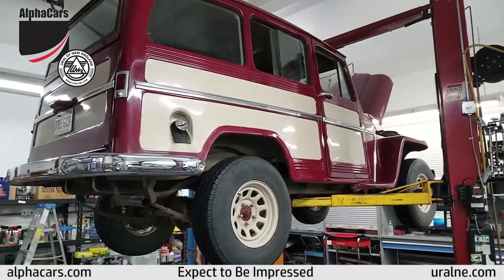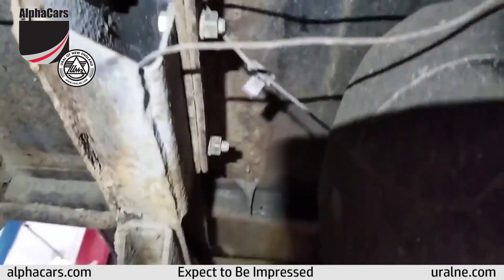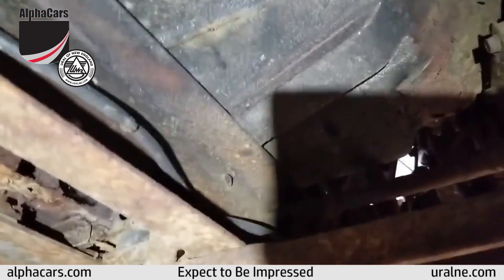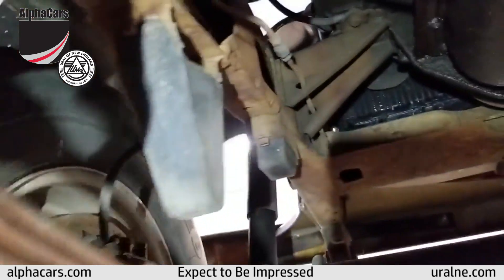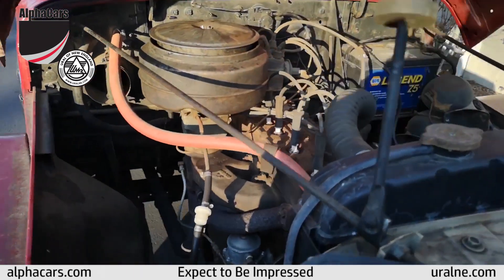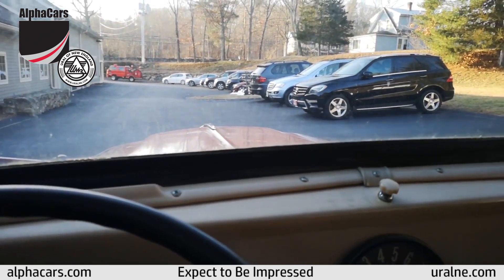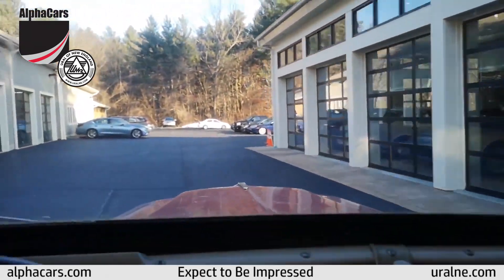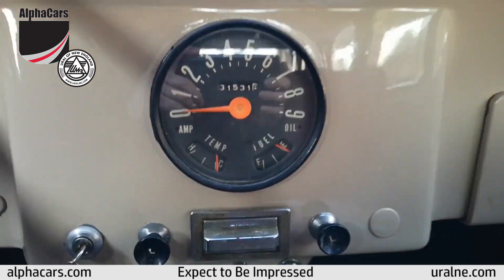1961 Willys Jeep Wagon 4X4, Overview, AlphaCars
In this video, we give a walk around of a 1961 Willys Jeep Wagon 4 Wheel Drive that had a professional restoration 20 years ago. This 4X4 Willys Wagon is in great shape for its year and is a great deal. We show the underside of the Jeep on the lift and point out the good and bad points of the condition. we have a clip of the smooth running flathead Hurricane 6-226 engine and then we give driving impressions as we drive the Willys Jeep Wagon 4WD around our building.

Specializing in:
Ural Sidecar Motorcycles
Mercedes-Benz
BMW
Porsche
Audi
Infiniti
Alfa Romeo
MG

649 Massachusetts Ave, Boxborough MA 01719

178 Great Road, Acton MA 01720